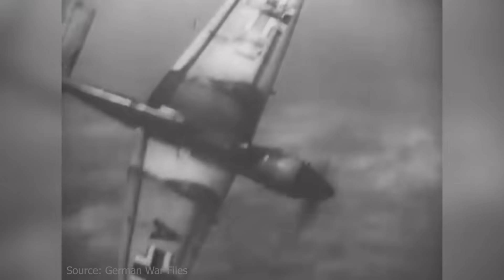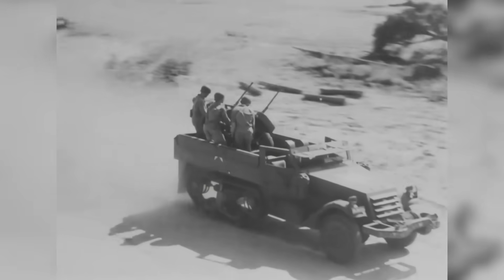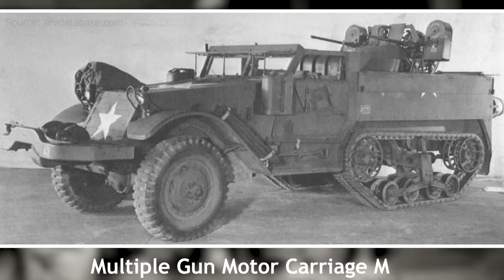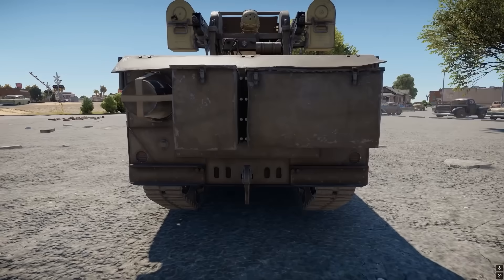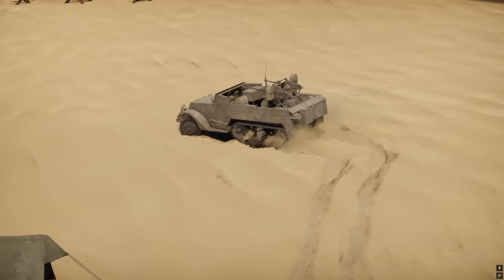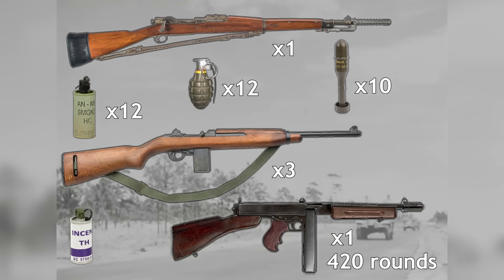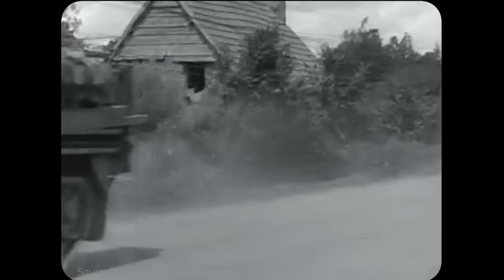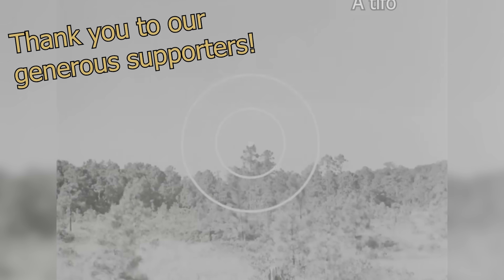Two Guns on Tracks | Multiple Gun Motor Carriage M13 and M14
At the dawn of the Second World War, air power fundamentally redefined the battlefield, with ground attack aircraft delivering crippling strikes against ground forces. To counter this emerging and formidable threat, the U.S. military sought to develop a mobile anti-aircraft vehicle capable of effectively defending its troops. This initiative led to the creation of the M13 and M14 Multiple Gun Motor Carriages, pioneering designs that would lay the groundwork for a series of increasingly potent anti-aircraft halftracks.

Sources: Research and Development Division, Development History Of Antiaircraft Gun Motor Carriages, labeled pages 2-8
Design, Development, Engineering and Production of Half-Track Vehicles 1940-44, pages 7, 9-10
A History of United States Halftrack Vehicles, approximately page 137 and 139
War Department, SELF-PROPELLED ANTIAIRCRAFT AUTOMATIC WEAPONS
TM9-710 Basic half-track vehicles (White, Autocar, And Diamond T)

An article by Joshua Allen
Narrated by MechaKeller
Edited by Battlehammer